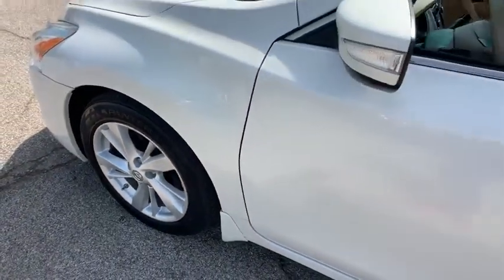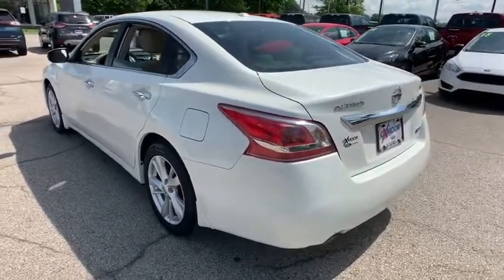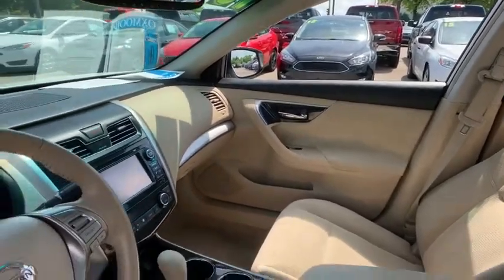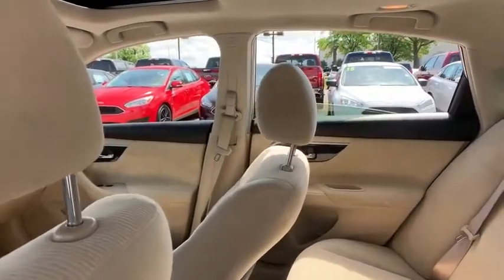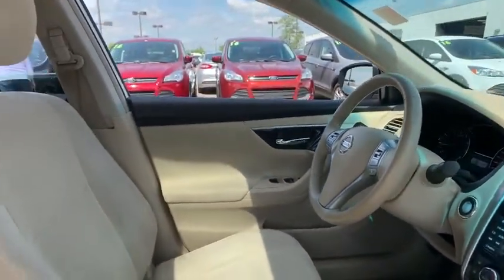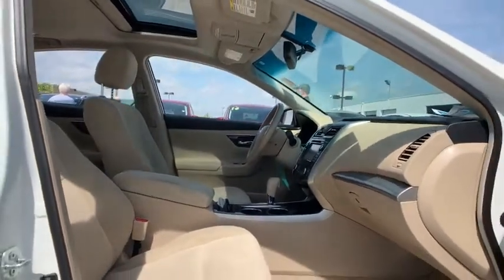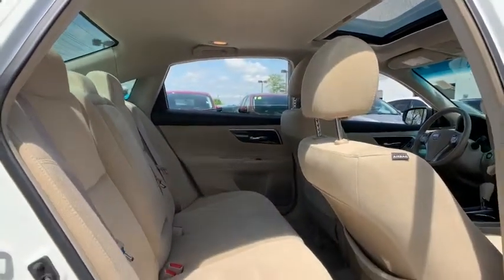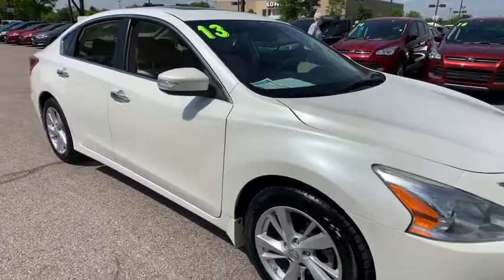2013 Nissan Altima Louisville, Lexington, Elizabethtown, KY New Albany, IN Jeffersonville, IN F9072A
Pearl White U 2013 Nissan Altima available at Oxmoor Ford in Louisville, Kentucky. Servicing the Lexington, Elizabethtown, KY New Albany, IN Jeffersonville, IN area.

Oxmoor Ford
100 Oxmoor Ln